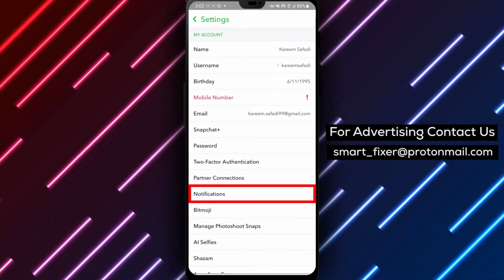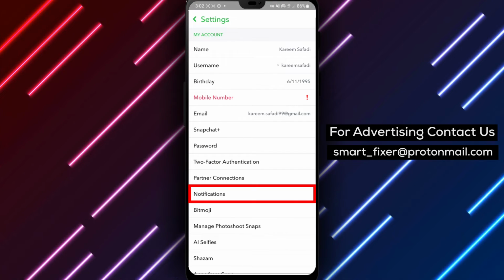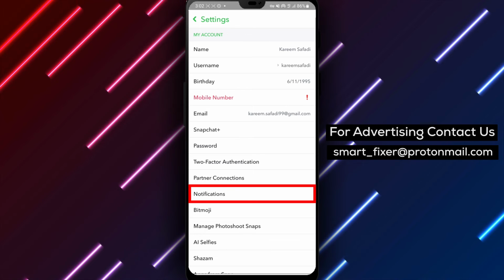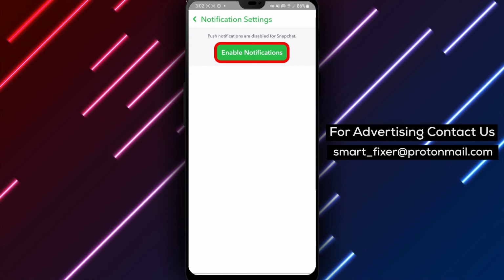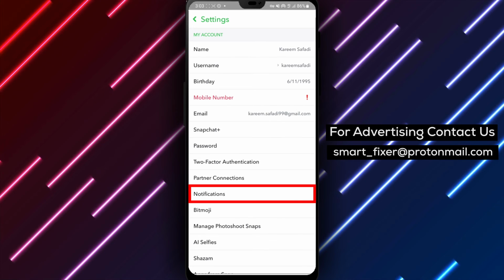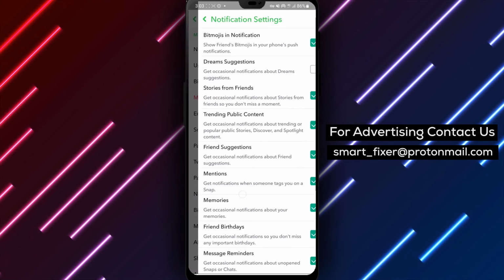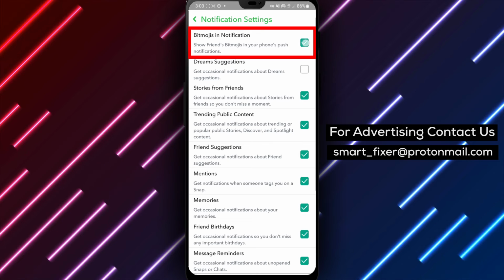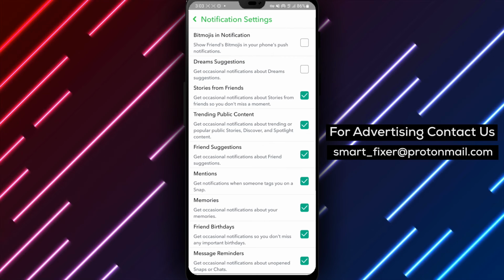How To Hide Bitmojis In Snapchat Notifications - Full Guide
Discover the full guide on how to hide Bitmojis in Snapchat notifications with this helpful tutorial. Keep your notifications more discreet by following these steps:

1. Open Snapchat.
2. Tap on the profile icon in the top left corner.
3. Tap on the gear icon in the top right corner.
4. Tap on "Notifications" and disable "Bitmojis In Notifications".

By disabling this option, you can ensure that Bitmojis no longer appear in your Snapchat notifications, providing a more discreet notification experience.